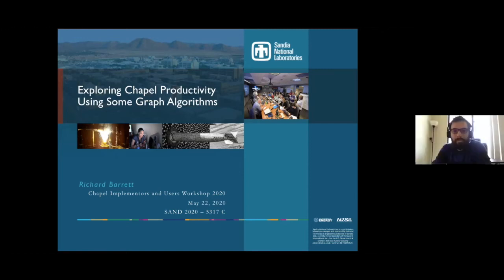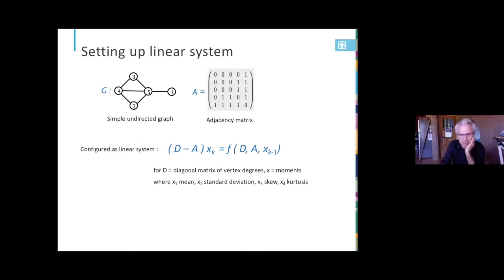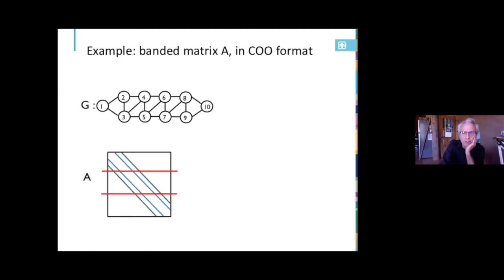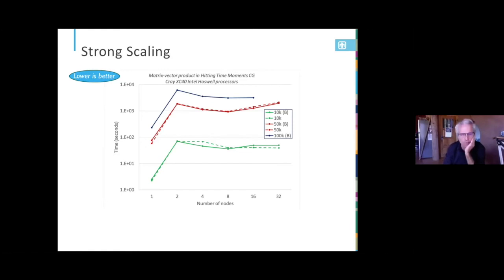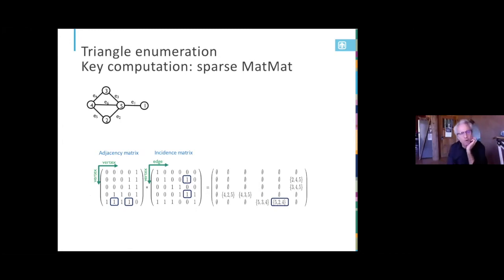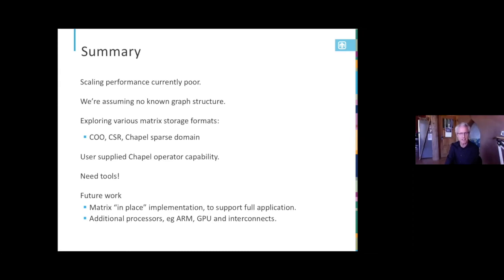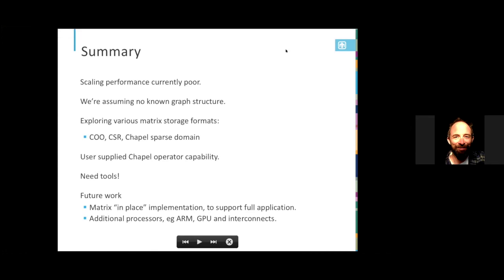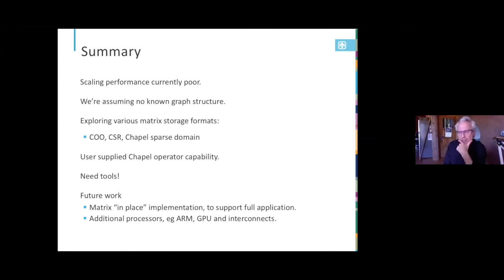CHIUW 2020: Exploring Chapel Productivity Using Some Graph Algorithms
This is a recording of Richard Barrett's talk at CHIUW 2020.

Abstract: A broad set of data science and engineering questions may be organized as graphs, providing a powerful means for describing relational data. Although experts now routinely compute graph algorithms on huge, unstructured graphs using high performance computing (HPC) or cloud resources, this practice hasn’t yet broken into the mainstream. Such computations require great expertise, yet users often need rapid prototyping and development to quickly customize existing code. Toward that end, we are exploring the use of the Chapel programming language as a means of making some important graph analytics more accessible, examining the breadth of characteristics that would make for a productive programming environment, one that is expressive, performant, portable, and robust.

In this talk we describe our early explorations of this space, based on miniTri, a miniapp from the Mantevo suite, and the mean hitting time algorithm, one of the analytics being explored within Grafiki, both of which are designed for use on distributed memory parallel processing environments. These implementations have been posed in terms of key linear algebra operations and algorithms, specifically sparse matrix-matrix multiplication, operating on integer datatypes, and the Conjugate Gradient method, based on a graph Laplacian matrix.